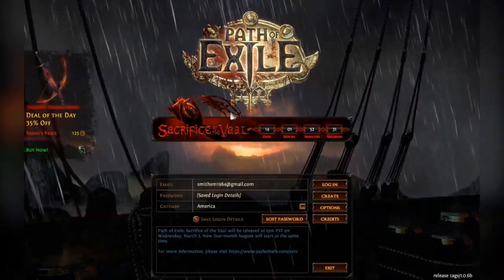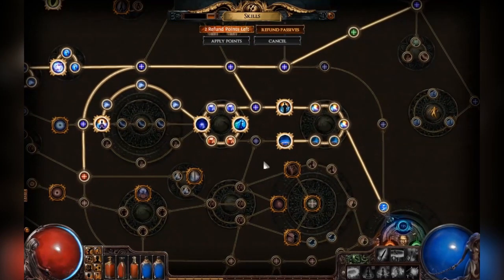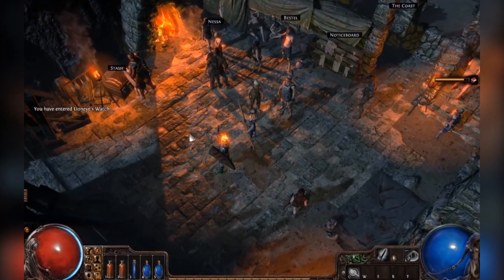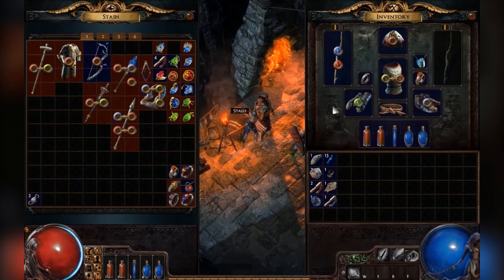5 Top Tips For Path Of Exile Newbies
There are some steps new players can take to improve their chances, however. Most of them are not obvious at first glance, and in some cases they require un-learning bad habits ingrained by the genre's easiest entries. In this video I explain five tips that absolutely anyone, even a complete action-RPG newbie, can follow to become better at PoE. No previously acquired in-game items or wealth are required to use these tips to their fullest; you can follow all of them from the moment you load the game.